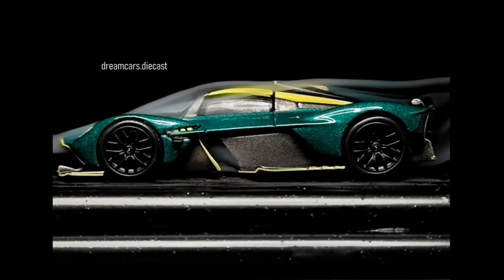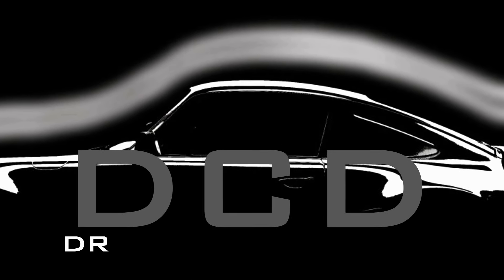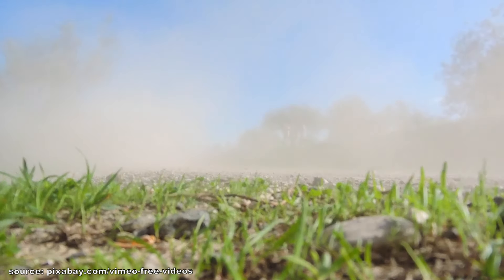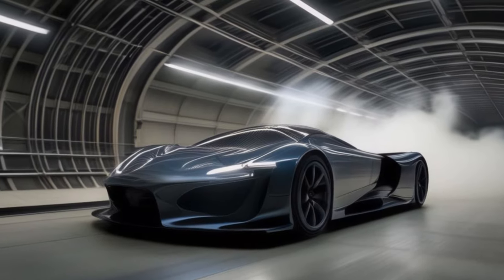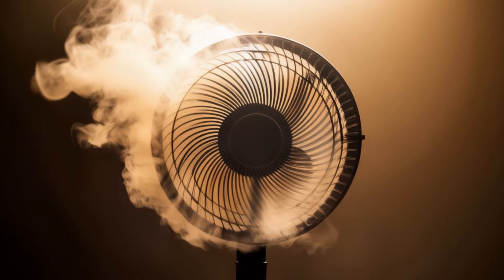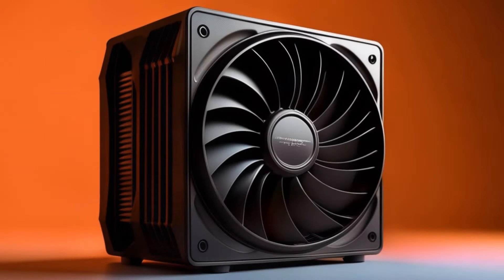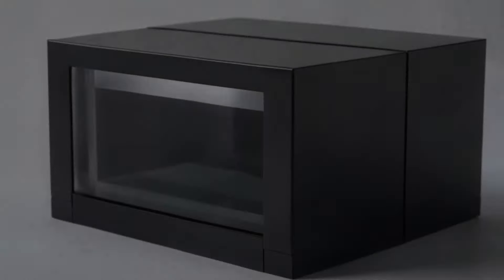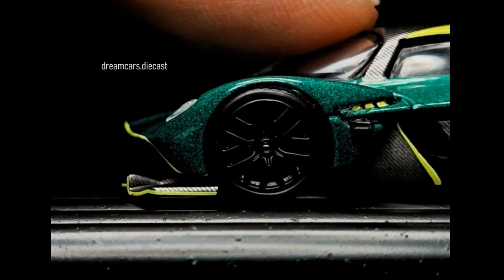Diecast Car Wind Tunnel Test with Aston Martin Valkyrie And How to make a Aerodynamic Test at Home?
In this video:
- How does a wind tunnel works and how to test it at home?
- 1/64 Diecast Car "Aston Martin Valkyrie" Aerodynamic Test
you want to build a wind tunnel and need a smoke machine?
How to make a Smoke Intake for a Diecast Wind Tunnel?